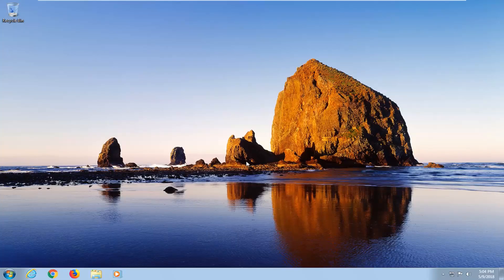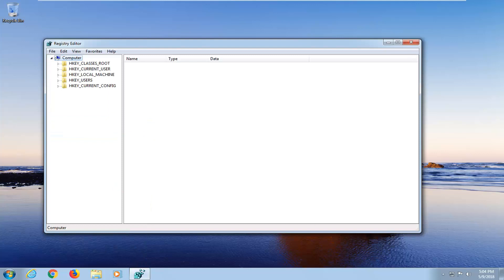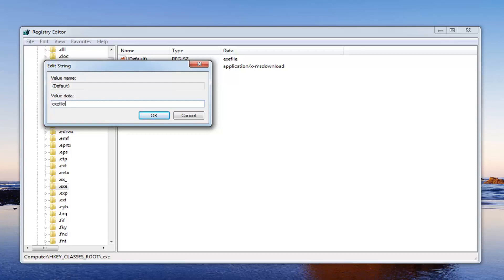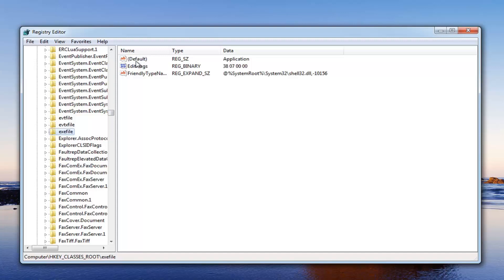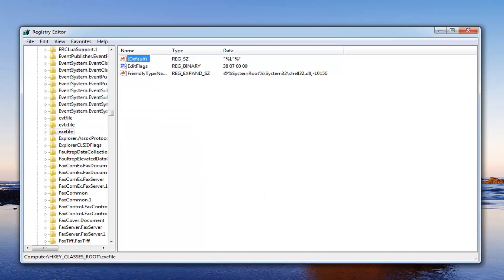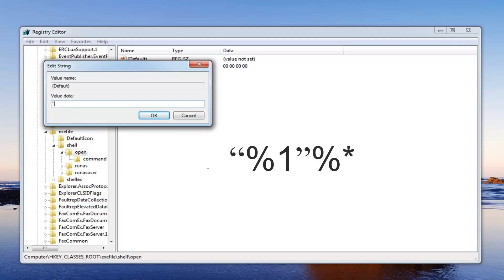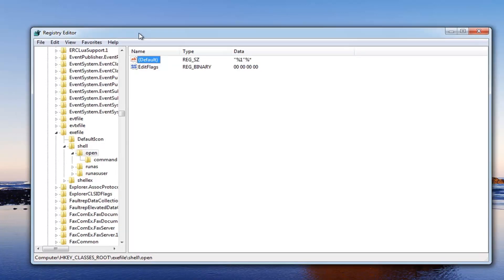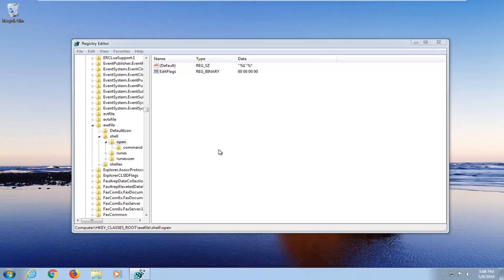Can’t Open Exe Files in Windows 10/8/7 FIX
Computer problems are relatively common, and while some problems are relatively simple and easy to fix, some might be more problematic. Windows 10 users reported that exe files are not opening on their computer, so let’s see how to fix that strange problem.

Are exe files are not opening on your Windows PC? This can be a major problem, but there’s a way to fix it.

A corrupted Registry, caused either by a bad software or malware or any other reason, can lead to your Windows being unable to open a particular file type.

When file associations for executable, batch or COM files are changed, it could cause your executables not to start. For example, when you try to click open a .exe file the programs will not start, or the Open with box might appear, or Windows will say that it cannot open this file and ask what you would like to use to open the program, or it may start a different program.